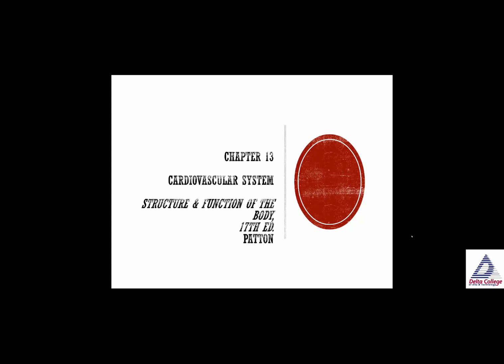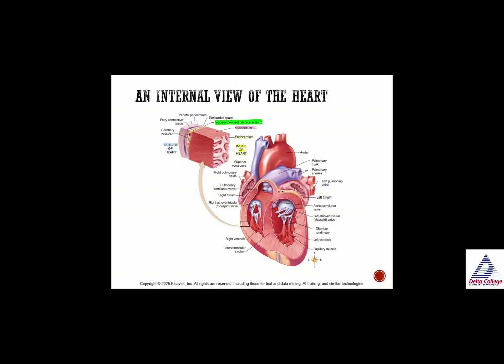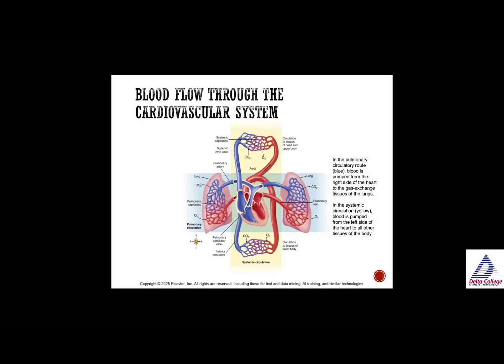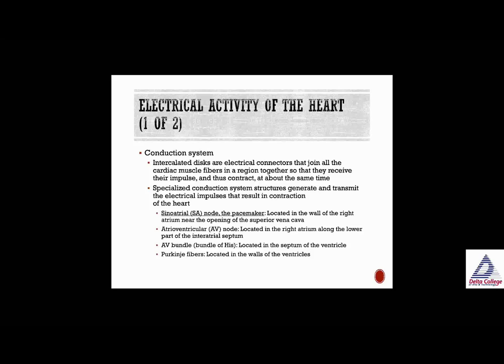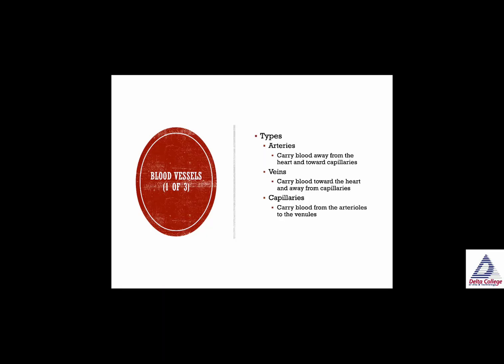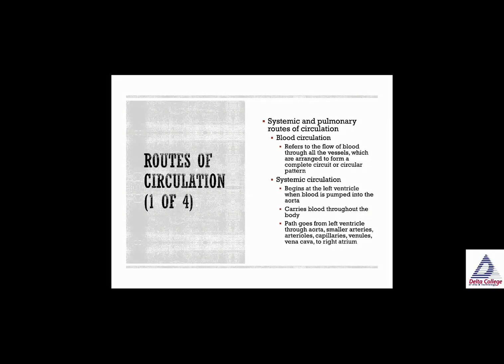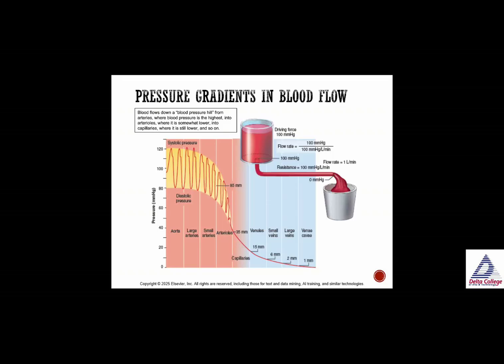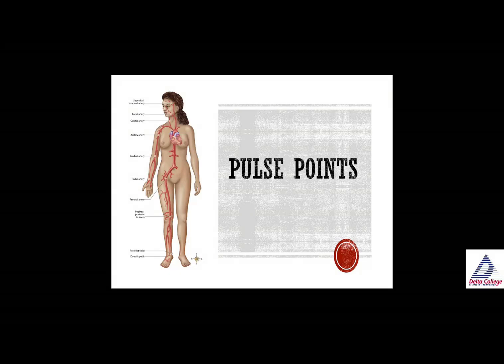Chapter 13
Cardiovascular System